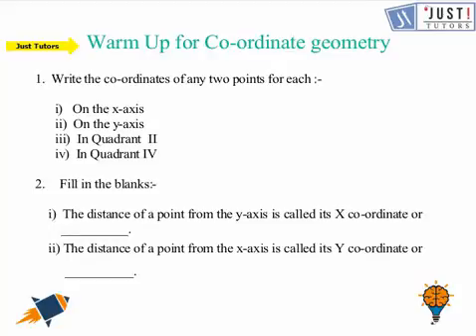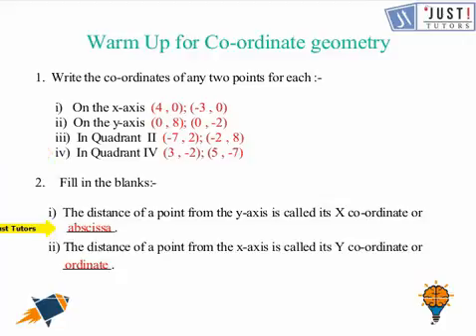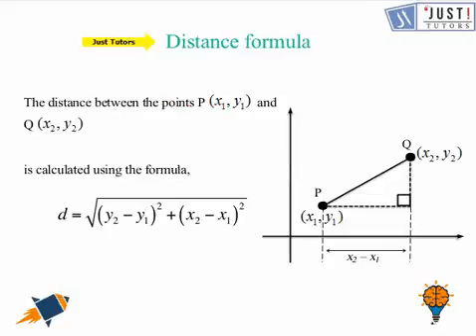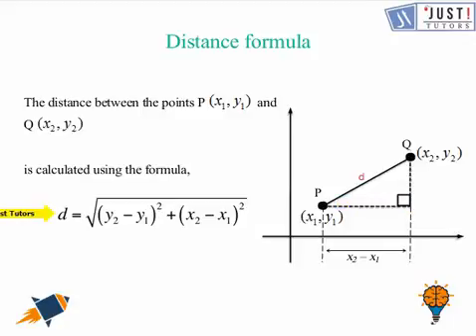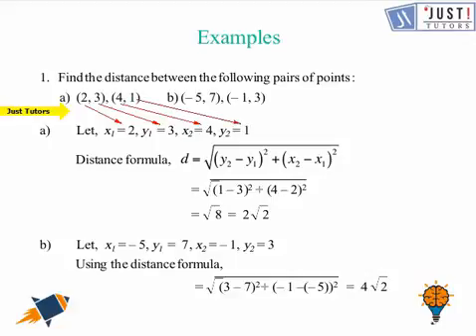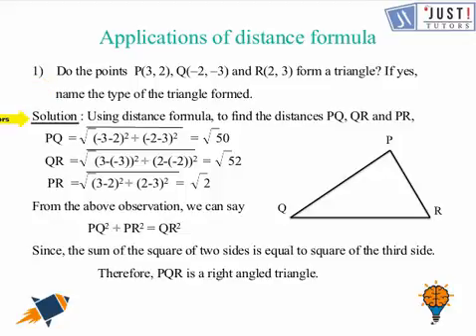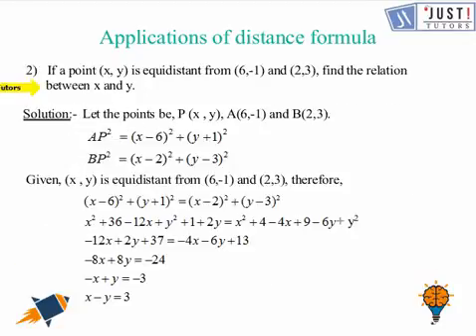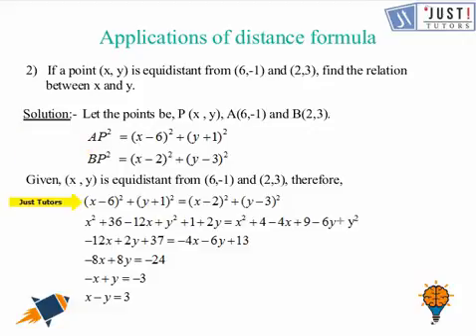Distance formula in coordinate geometry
What is distance formula, how can we use it, how can we plot two points in this formula and how can we find the length of a line by knowing the points only. So here in this video we are going to learn about all this and will also learn how to solve question related to distance formula. What are abscissa and ordinate in coordinate geometry? What is distance formula, how can we find the area of a triangle and length of its sides using distance formula, what is Section formula, what is the use of section formula, how can we apply Section formula in co-ordinate geometry. In these videos,we are going to learn a lot about all these things and will also try some questions related to these topics.